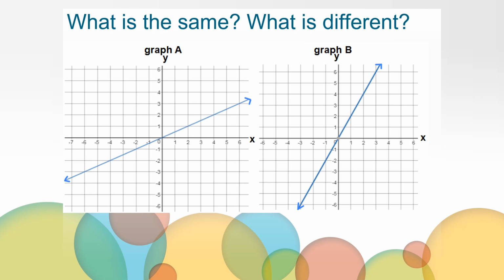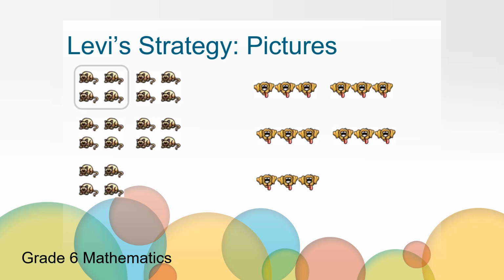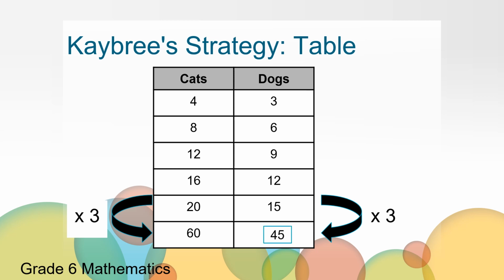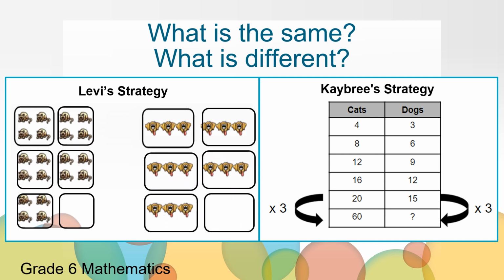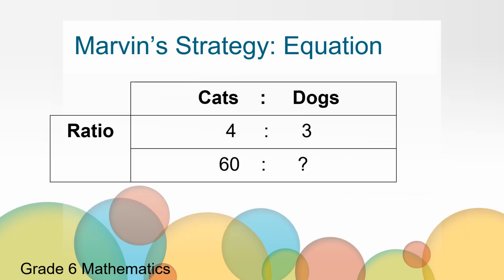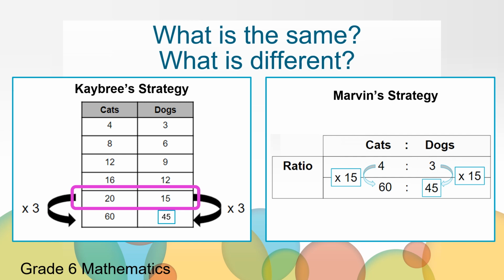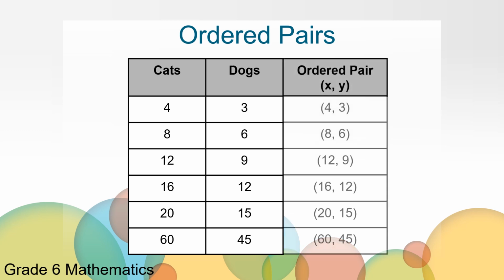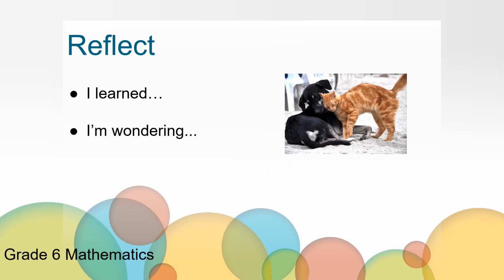Proportional Relationships Part 3 - Math, Grade 6, Unit 7, Video 9